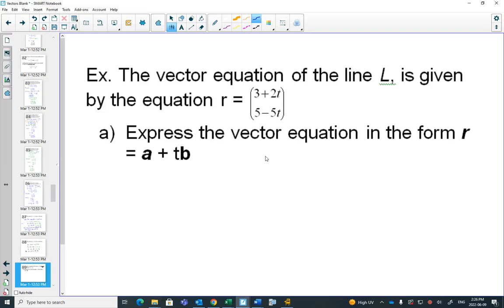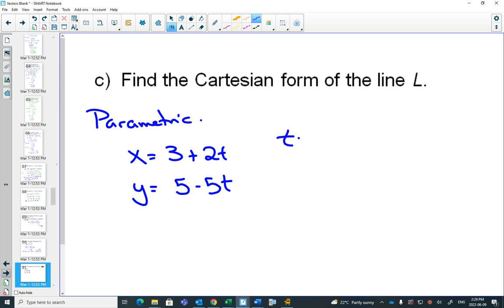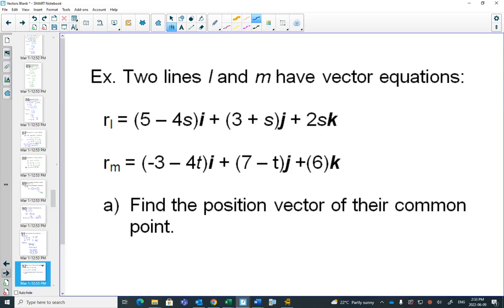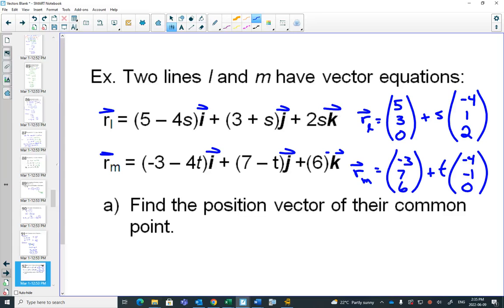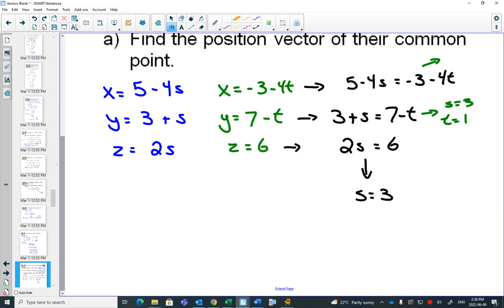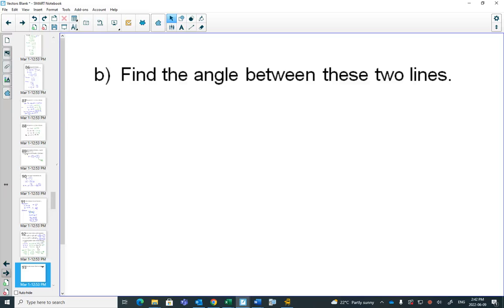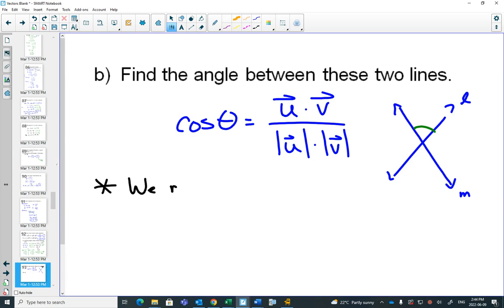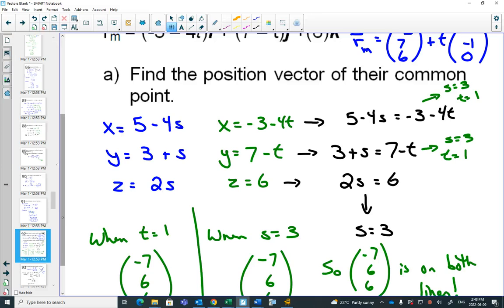MA45S Vector Equatio of a Line Continued